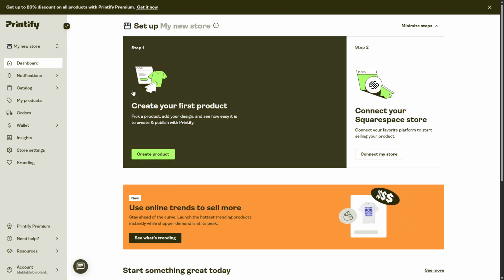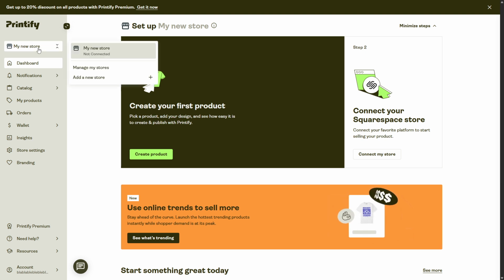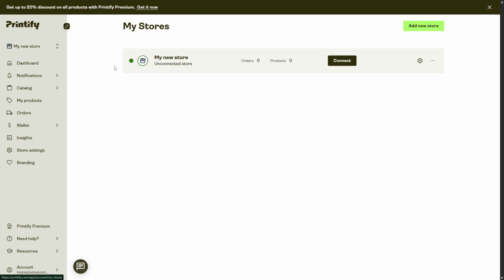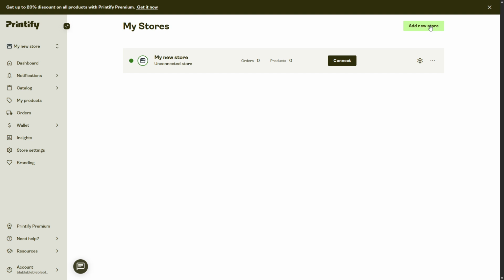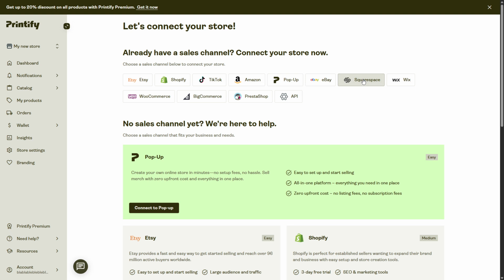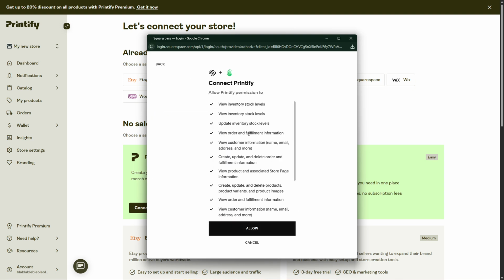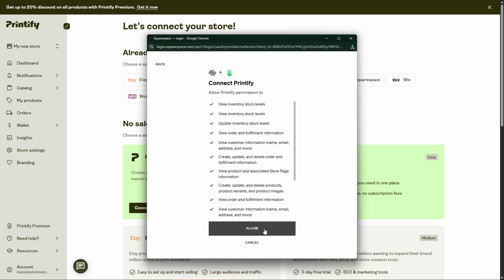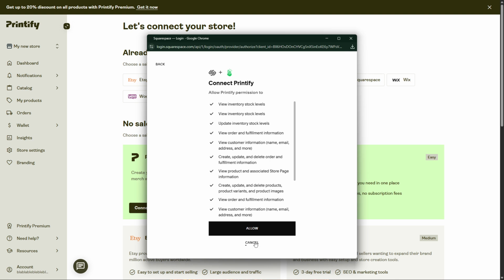How to Link Printify to Squarespace Website (Step By Step)